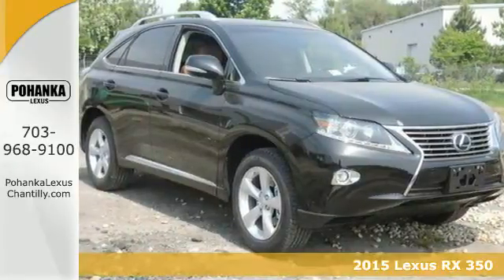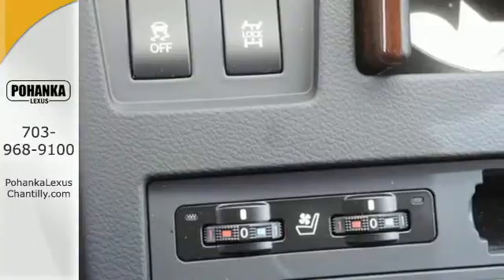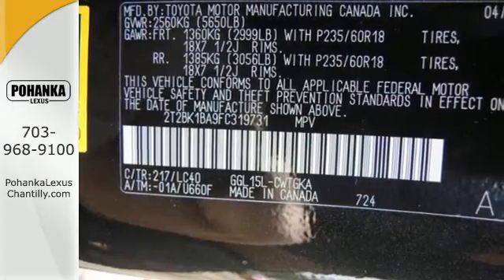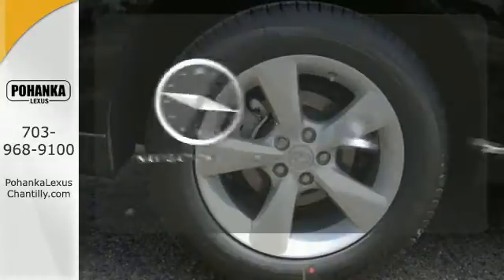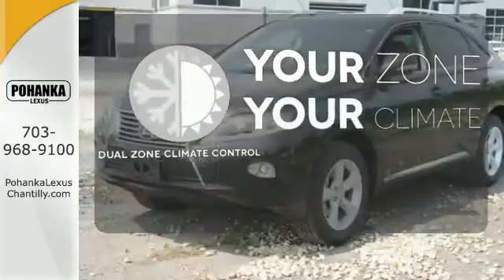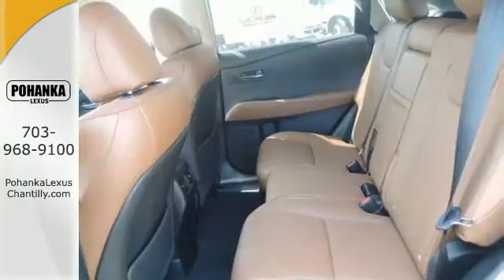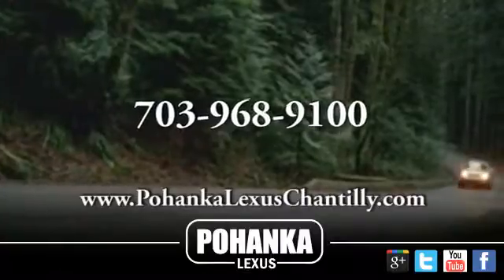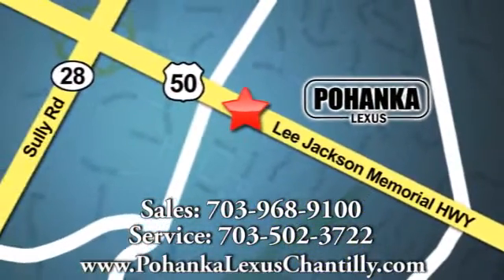New 2015 Lexus RX 350 Chantilly VA Washington-DC, MD RXFC19731 - SOLD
Year: 2015
Make: Lexus
Model: RX 350
Trim: AWD 4dr
Engine: L 6 Cyl.
Interior: LC40
Stock #: RXFC19731
VIN: 2T2BK1BA9FC319731
Packages Comfort Pkg: Xenon HID Headlamps, LED Foglamps, Rain-sensing wipers/Heated & Ventilated Fr Seats Navigation System with Voice Command Lexus Enform w/Destination Assist & eDestination SiriusXM NavTraffic, NavWeather, Stocks, Sports & Fuel prices (1-yr trial subscription included), App Suite (Complimentary) Premium Package w/Blind Spot Monitor System: Leather Trim Interior, Blind Spot Monitor System, One-Touch Open/Close Moonroof, Power-folding Electrochromic Heated Outside Mirrors, Driver's Seat/Steering/Mirror Memory-3 settings, Roof Rails Accessories DVD Premium Audio for Navigation Intuitive Parking Assist Wood & Leather Trimmed Steering Wheel & Shift Knob Cargo Net,Cargo Mat,Wheel Locks & Key Glove

Address:
13909 Lee Jackson Memorial Hwy